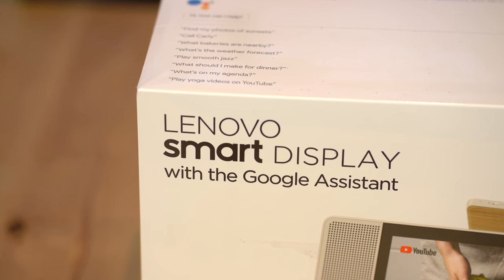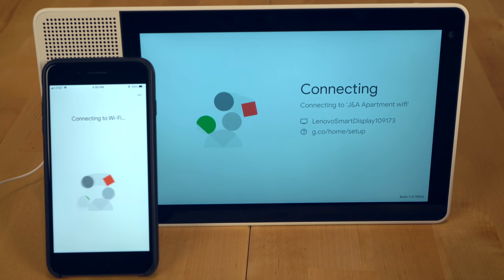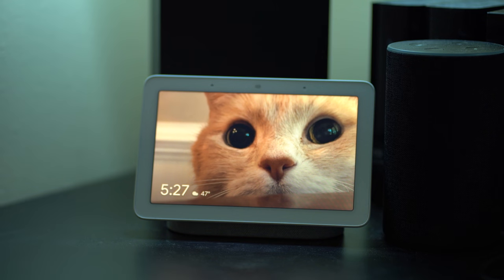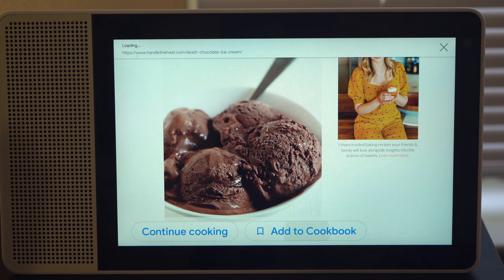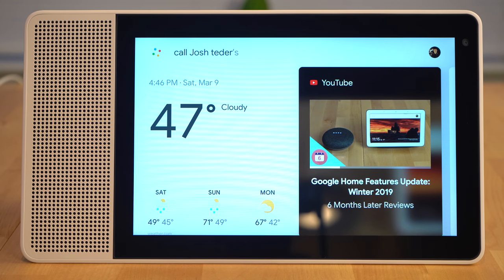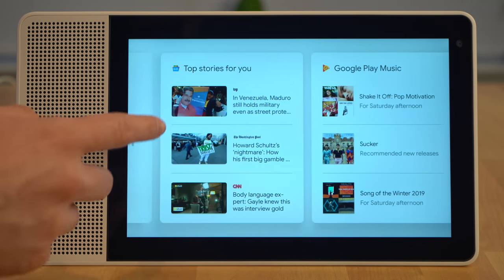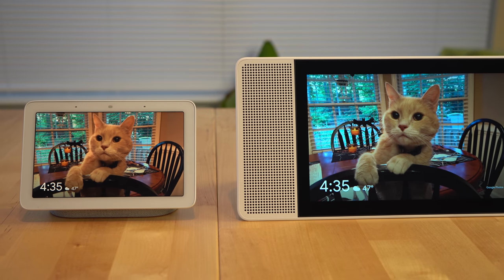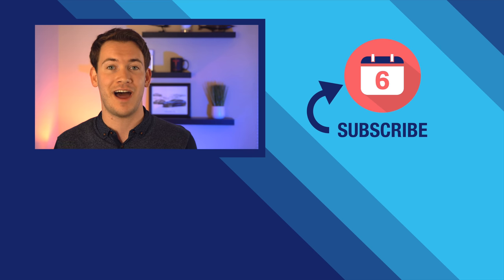Lenovo Smart Display with Google Assistant Review - 6 Months Later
After owning a Lenovo Smart Display with the Google Assistant for over 6 months, we dive into what the most useful features of the device have been over the past 6 months, how the device has held up over the long term, how it compares to the competition and if we recommend it.

If you're interesting in learning more about the Google Nest Hub, we also did a review of that device